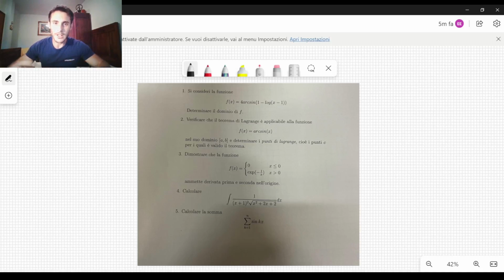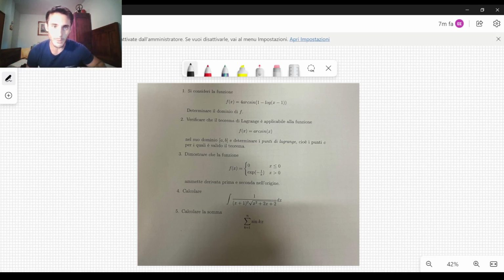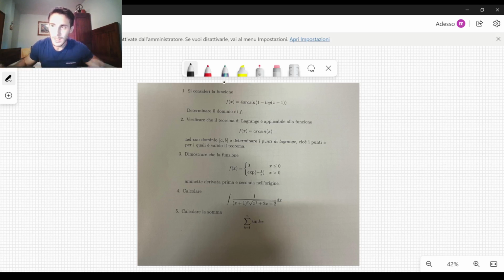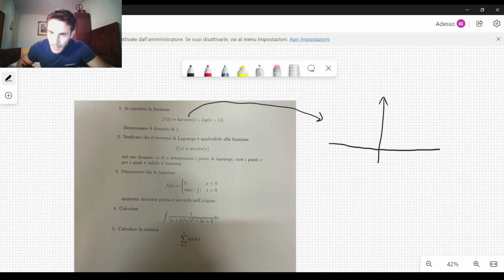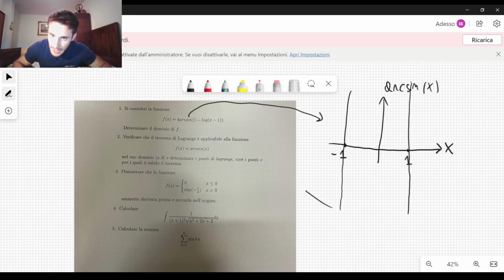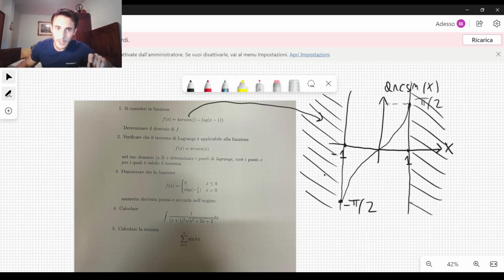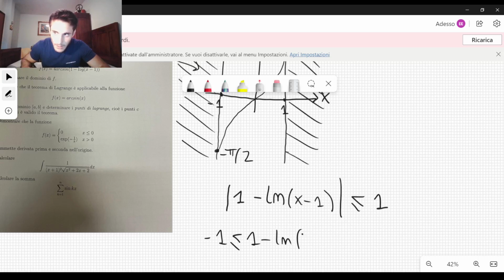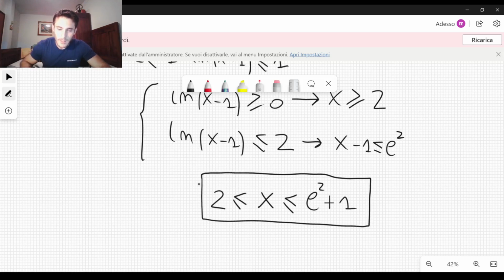Problem taken from an Italian Calculus exam (domain of a function)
First problem taken from an Italian Calculus exam.